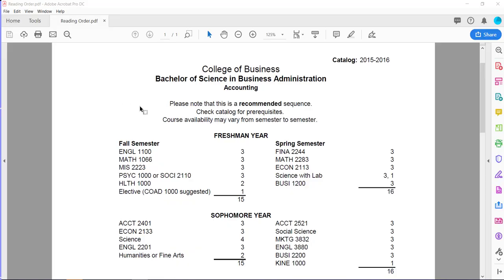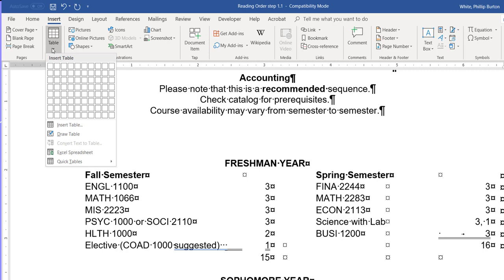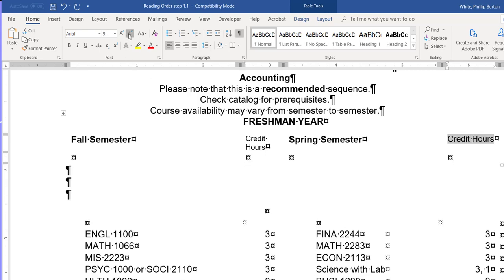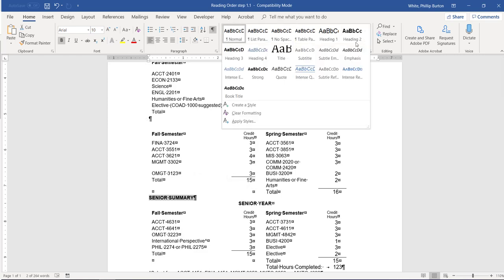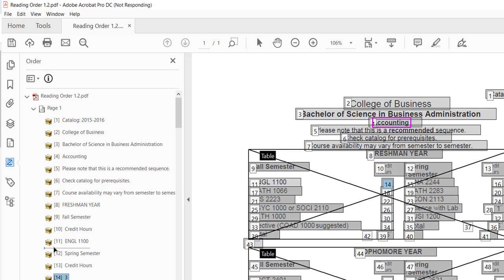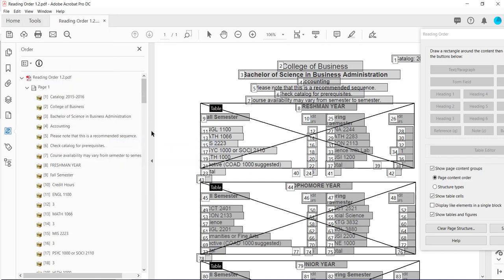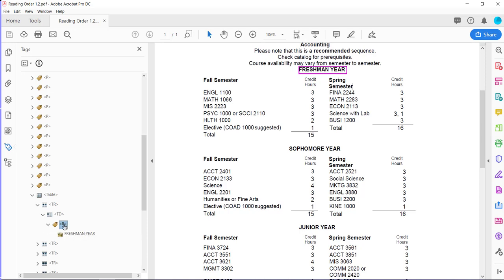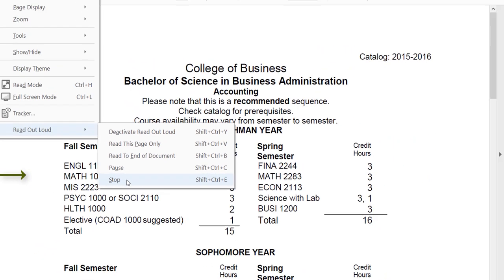Remediating Reading Order in PDF Tables part 2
Fixing Tables and their Reading Order is an Advance lesson for many.  Reading order is often a mess in tables despite your best efforts to make a well designed file.  We explore the nuances of repairing the reading order for a table by going back into MS Word and redesigning a table into separate tables, then using that as the basis of a PDF file that can be remediated, albeit very difficult.

Table of Contents:

00:00 - Introduction
00:22 - Export to Word
01:37 - Set Heading Style form Text
01:56 - Building Table Template
06:17 - Copy and Paste Table
06:50 - Adding Border  to Cell
14:47 - Marking up Headers for the Table